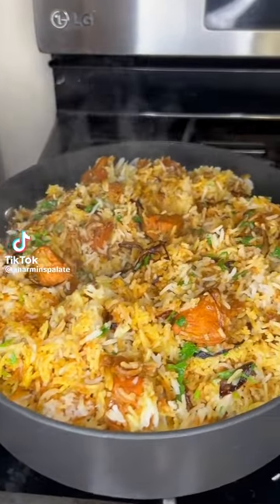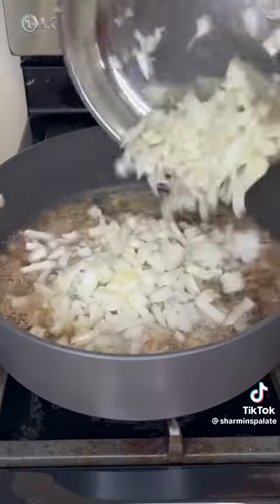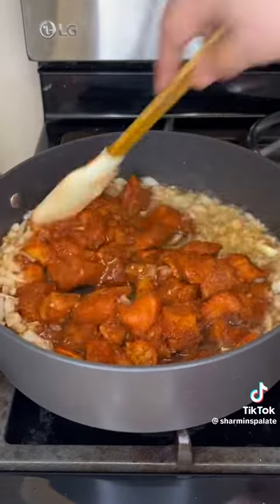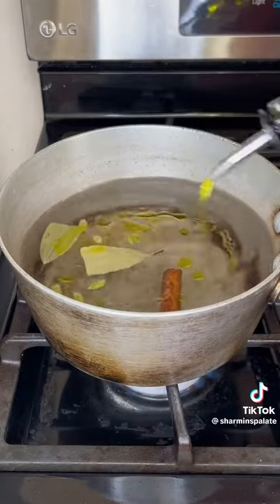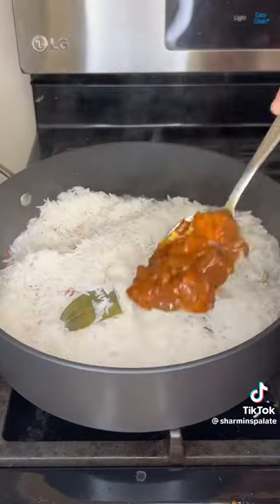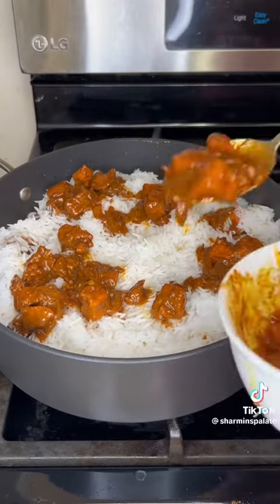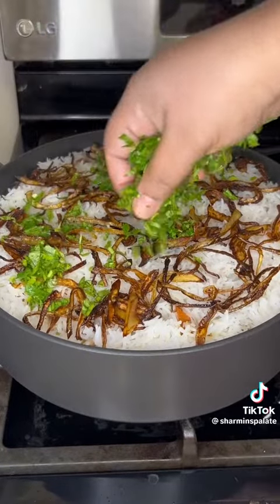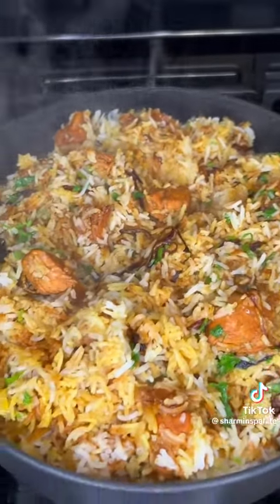Tandoori chicken Briyani برياني ভোজনরসিকদের জন্য বিরিয়ানি प्रसिद्ध बेरियानीbiriyani